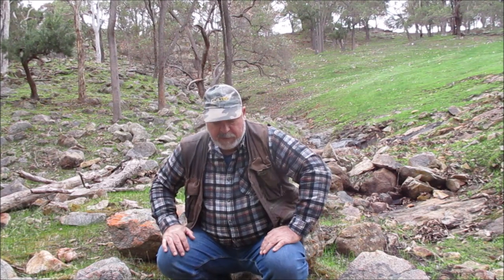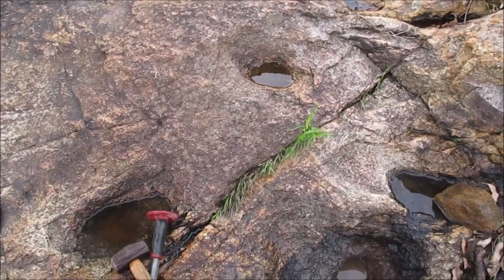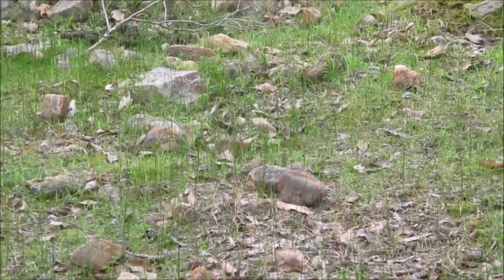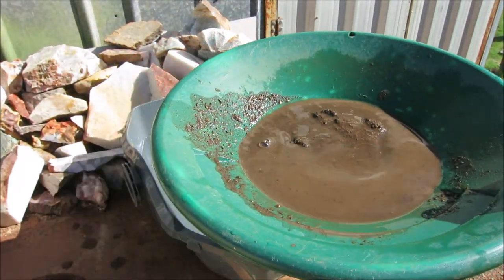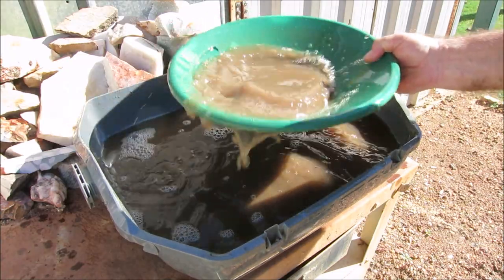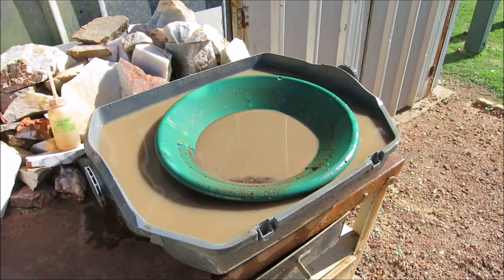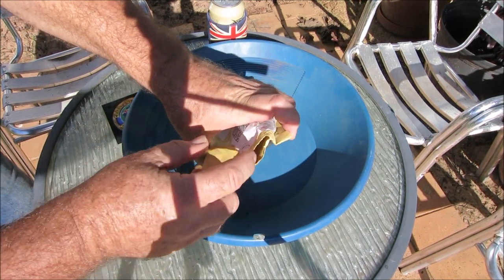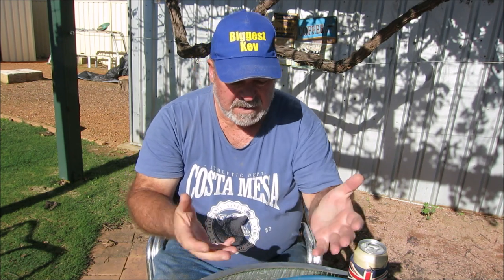ROCKY CREEK GOLD 2 ( 2024 )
BIGGEST KEV GOLD PROSPECTING, ROCKY CREEK GOLD, IS THERE GOLD IN ROCKY CREEK, PROSPECTING A NEW CREEK TO FIND GOLD, PANNING FOR GOLD IN A CREEK, METEORITES IN MY MAILBOX, AUSTRALIAN BUSH AND MORE.